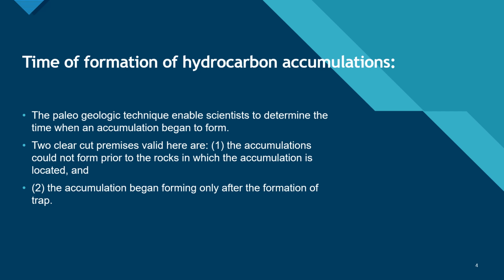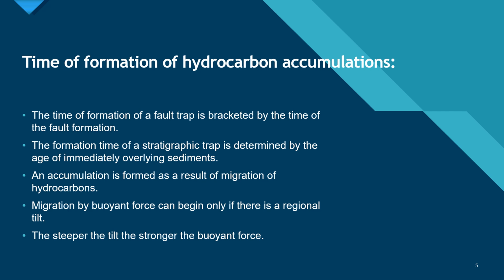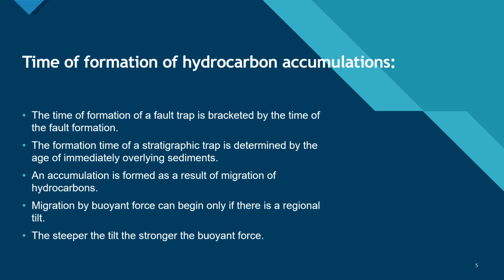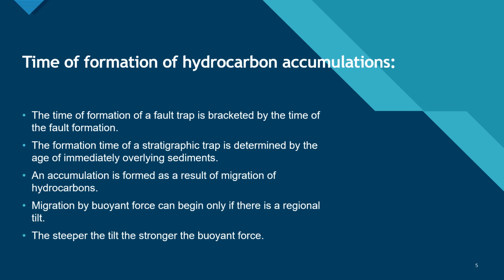Timing of hydrocarbon accumulation | Fuel Geology | B.Sc. Geology | DSE course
The lecture is based on the syllabus of Cluster University of Jammu for 6th semester CBCS B.Sc. Geology students.